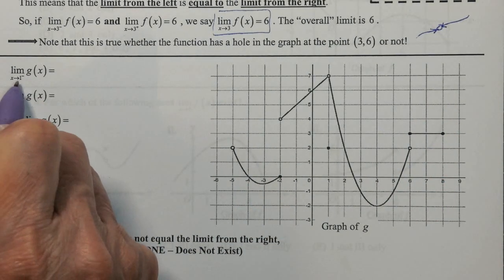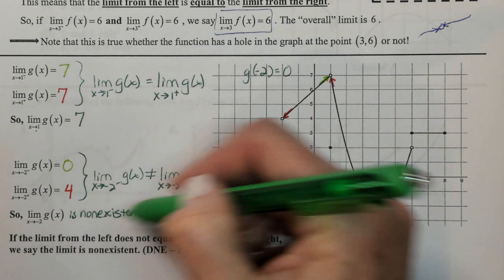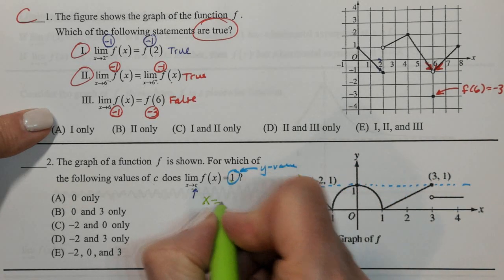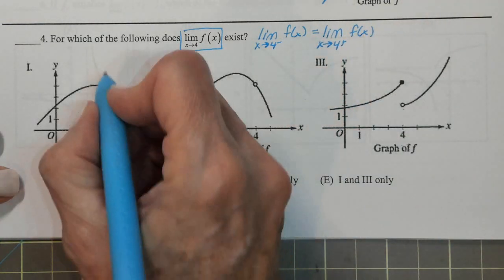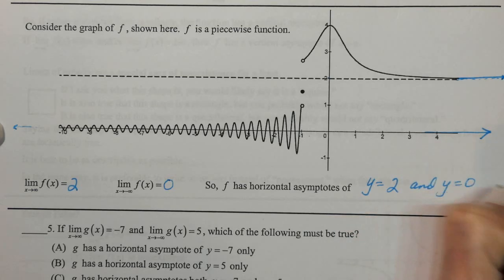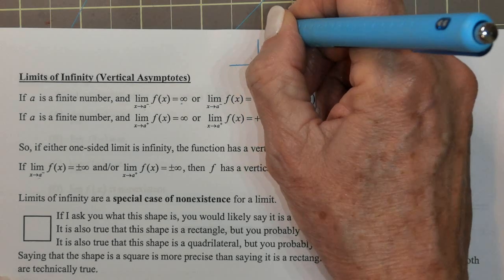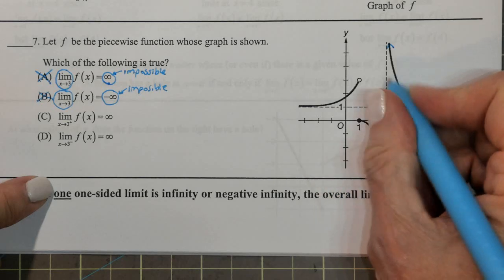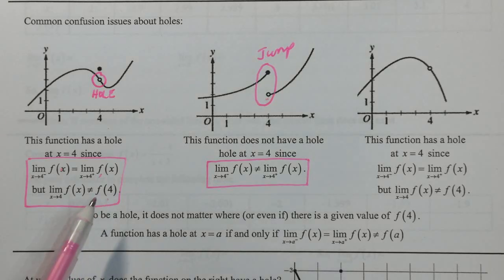AP Precalculus Unit 12 Notes 1 Limits from Graphs